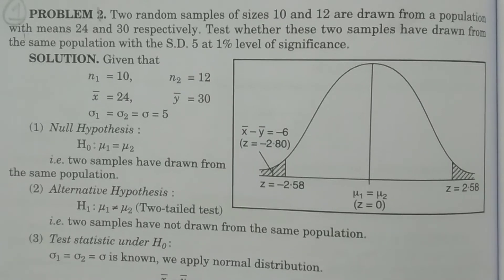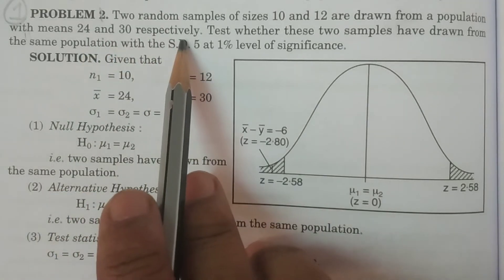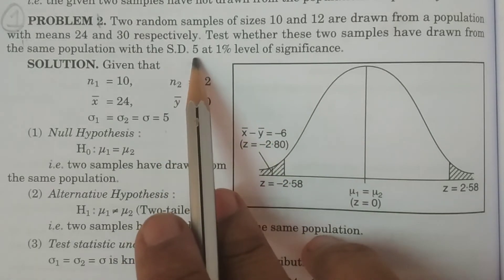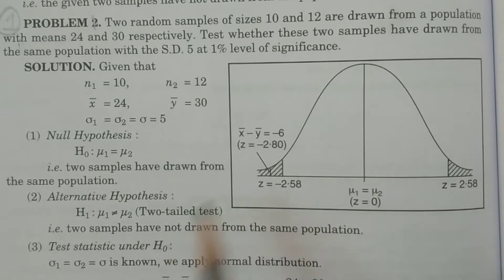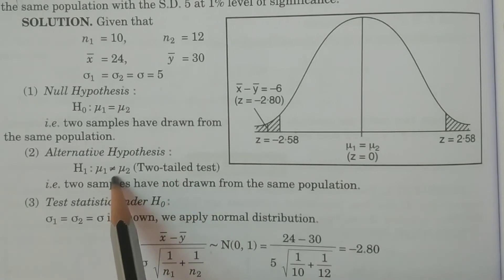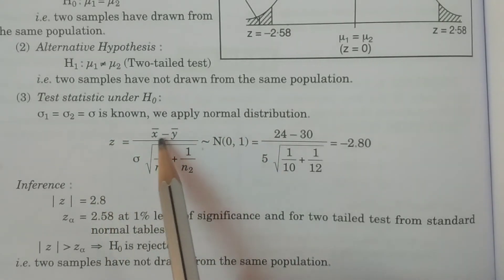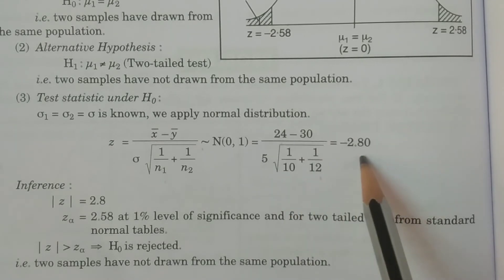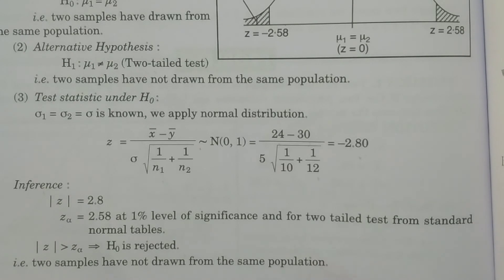Problem 1: t - test for Two means (Small Sample tests) - BSc Statistics